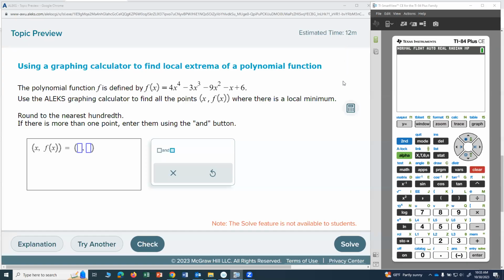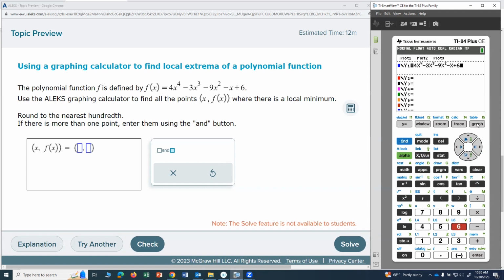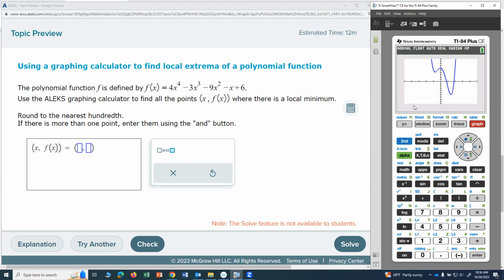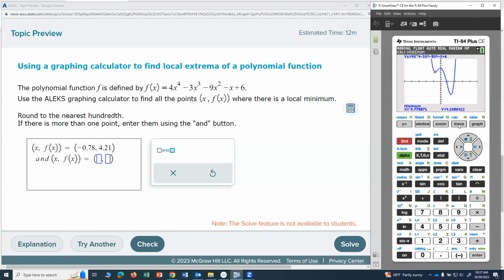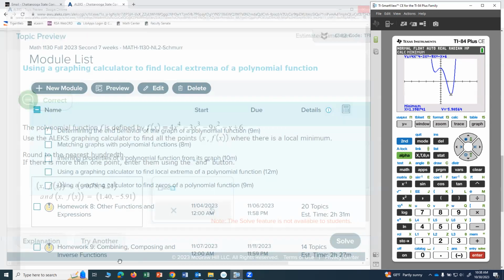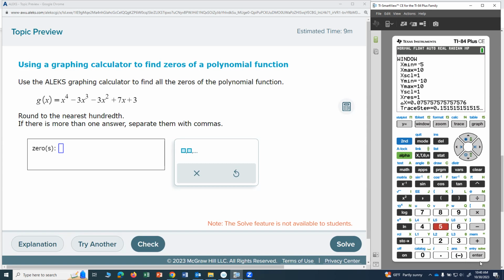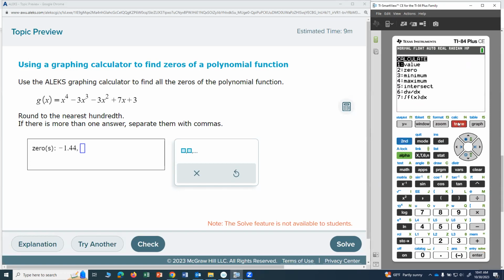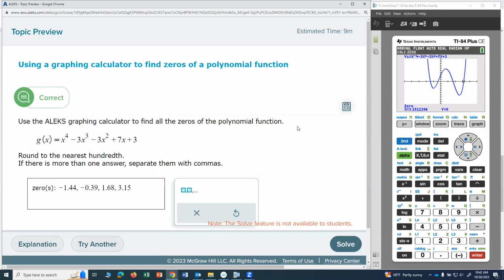Math 1130 HW 7: Finding Local Extrema and Zeros using the TI-84